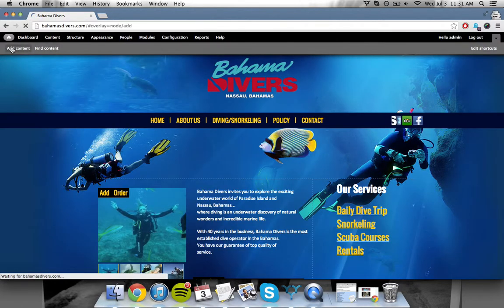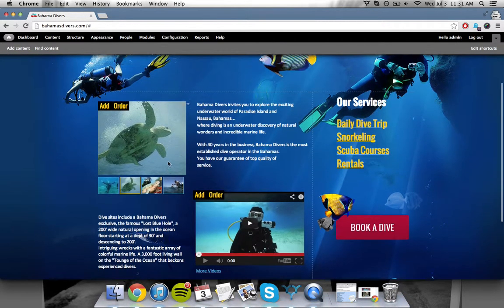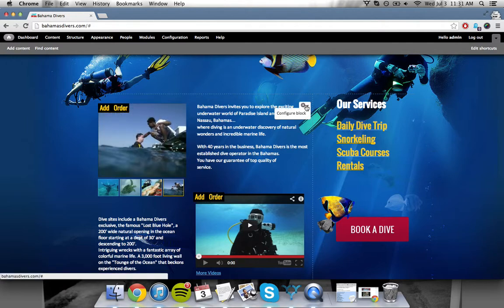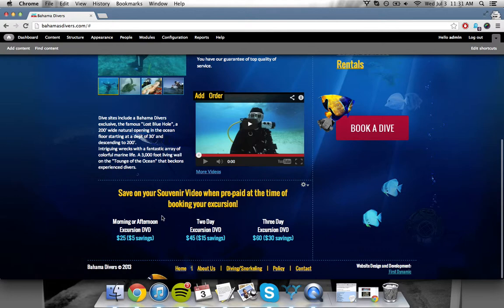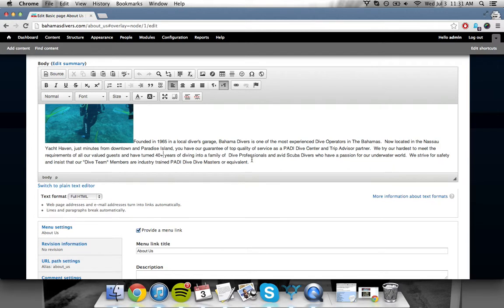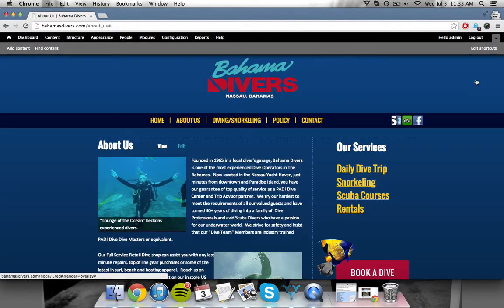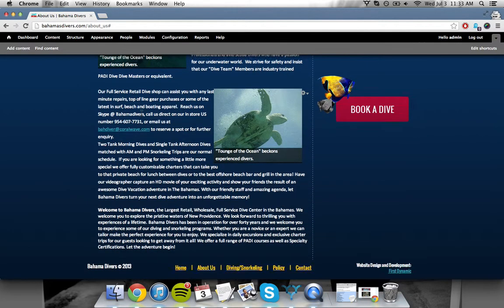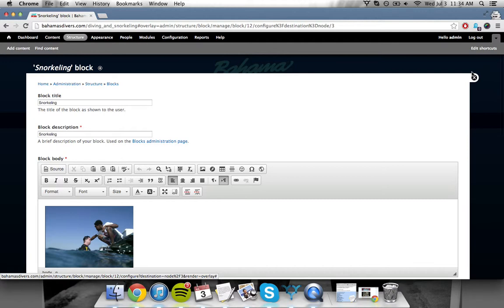Bahama Video 1